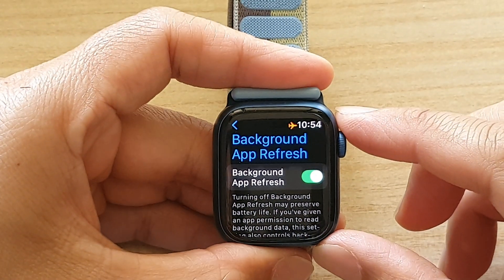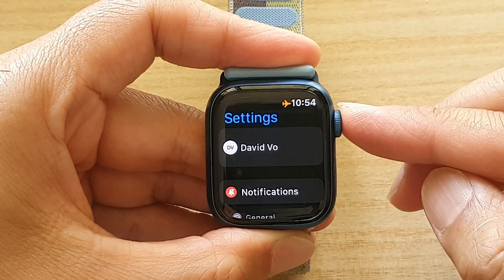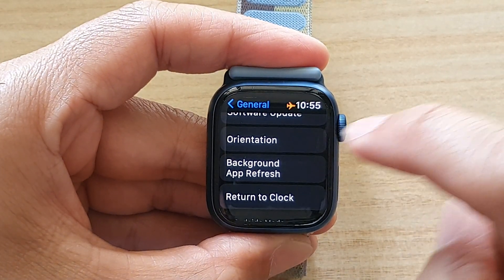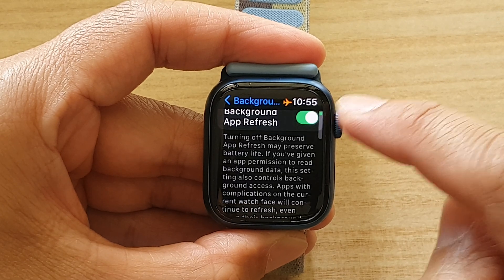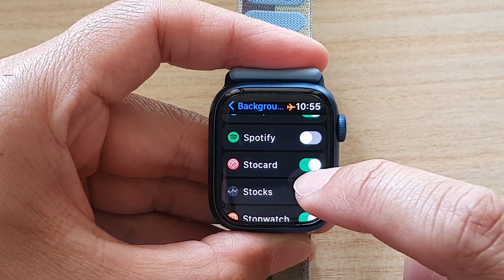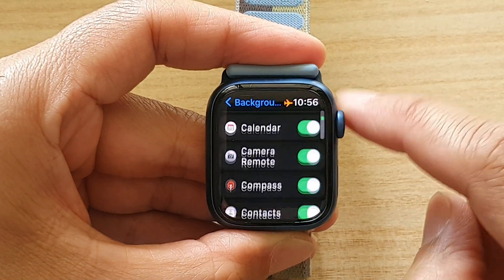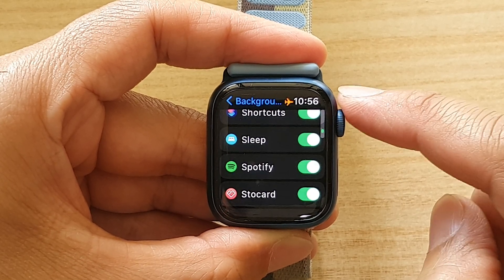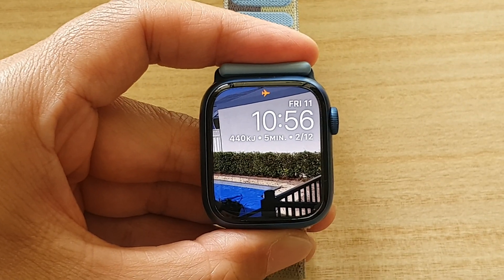Apple Watch 7: How to Set Individual Apps Background App Refresh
Learn how you can set individual apps Background App Refresh on the Apple Watch 7.